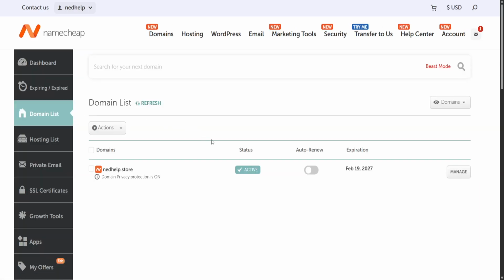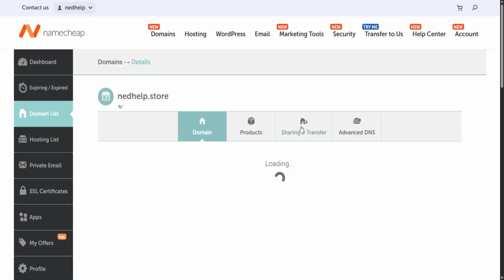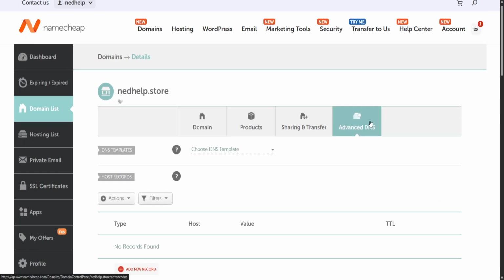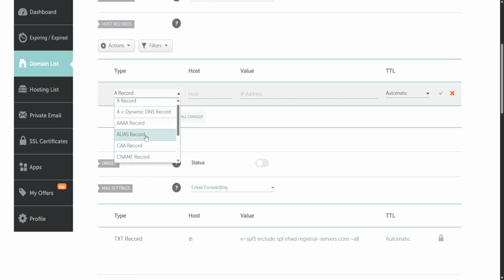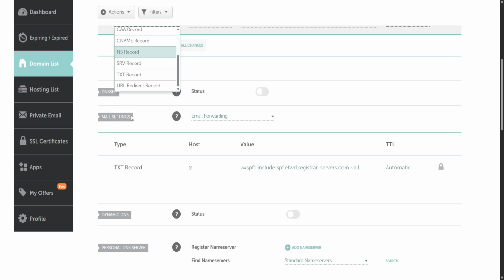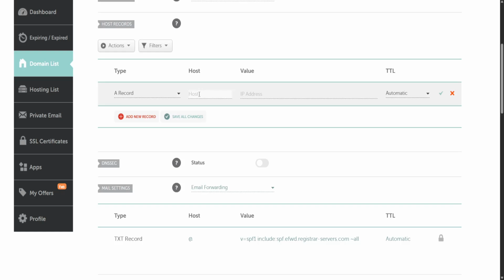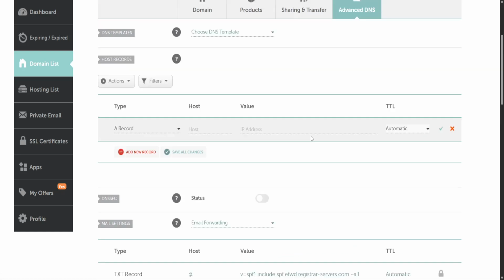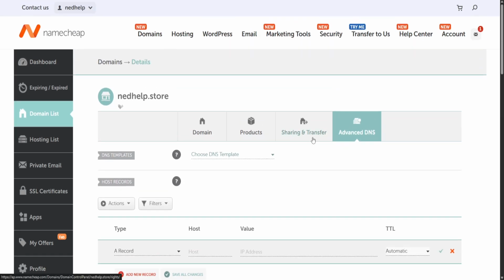How To Add DNS Records In Namecheap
In this video I show you how to add DNS records in Namecheap. If you want to learn how Namecheap DNS records work then this is the tutorial for you.